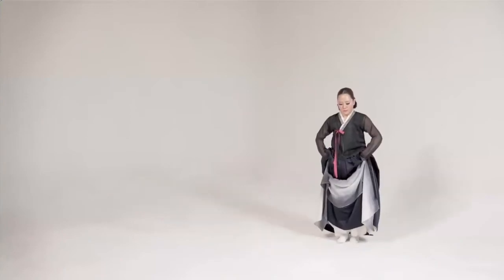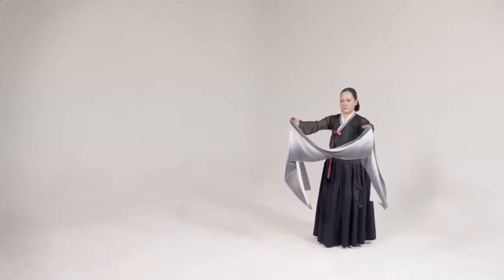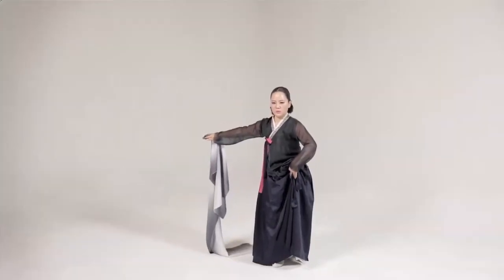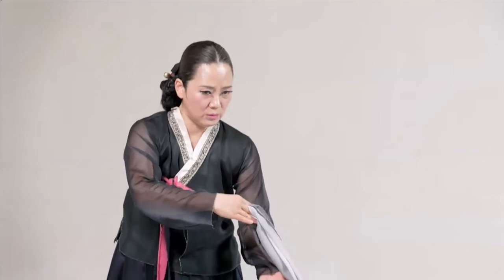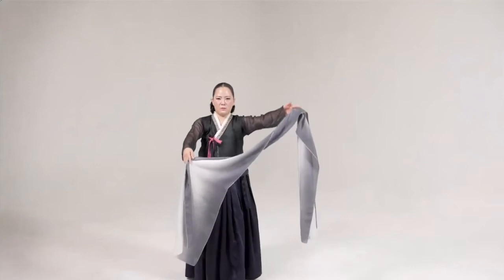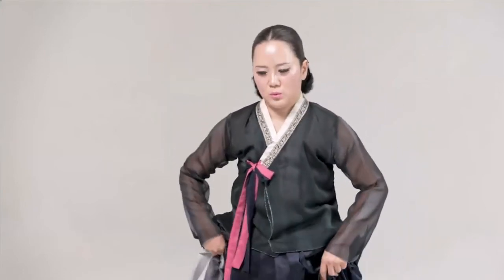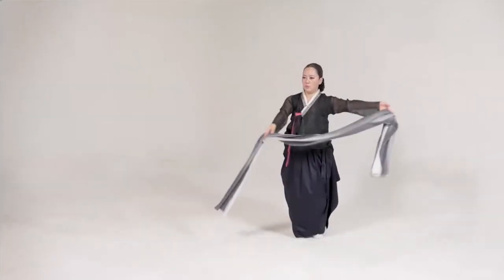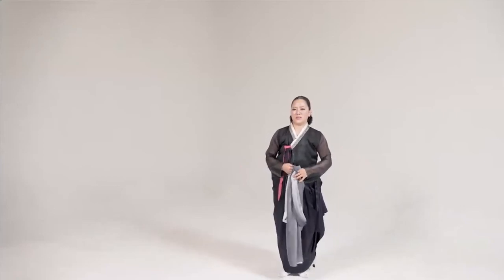KCC Urisawe Dance and Tutorial | Community Day: Lunar New Year 2021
Catch a performance of Salpuri dance by the Korean Cultural Center Urisawe.